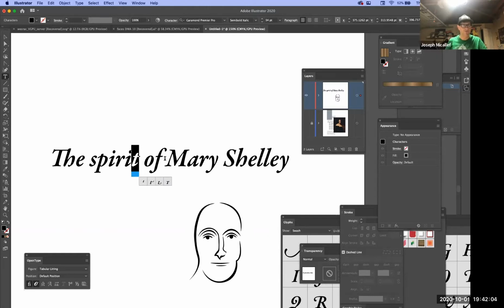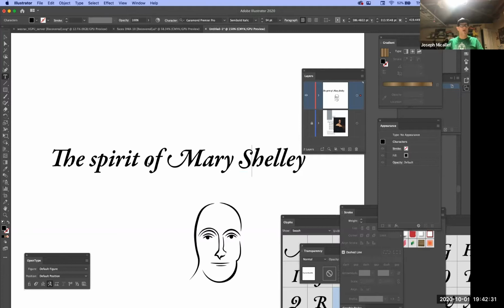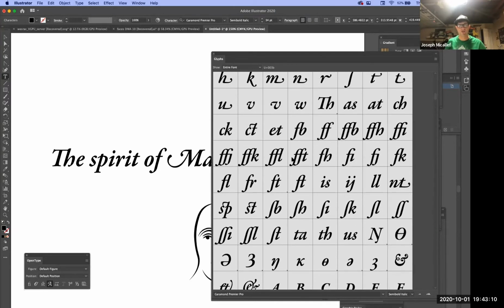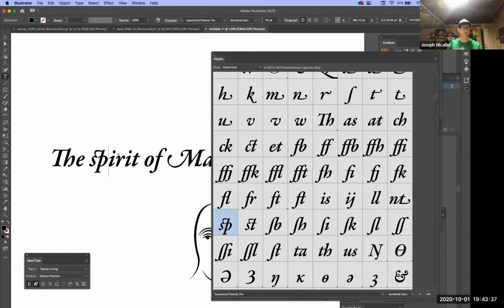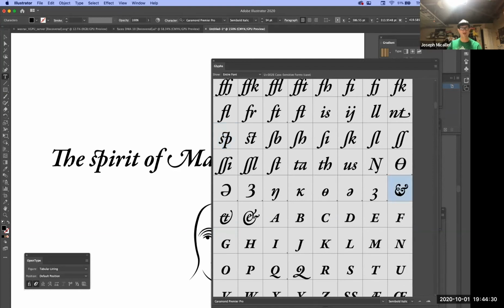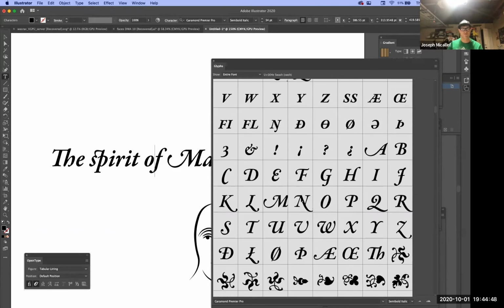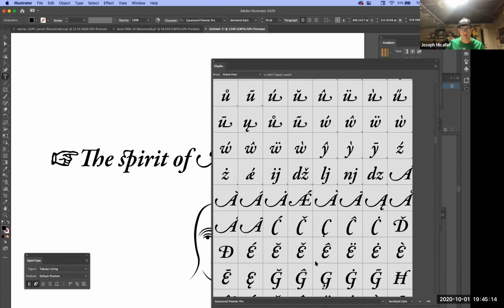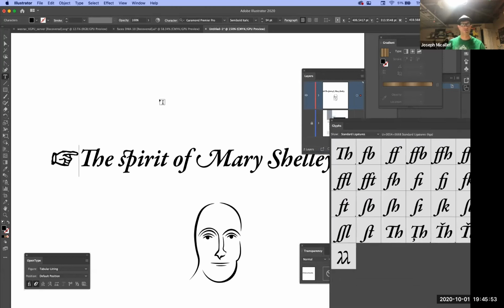Glyphs and Alternate Characters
With Open Type fonts designers have access to a wider range of characters, including alternate characters and ligatures. This video shows you how to access the additional characters through the glyph palette.